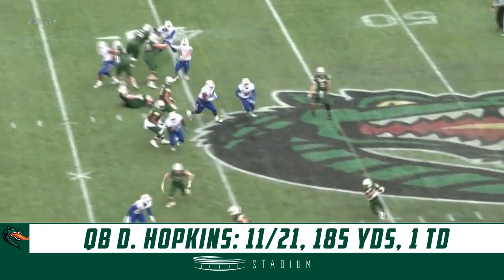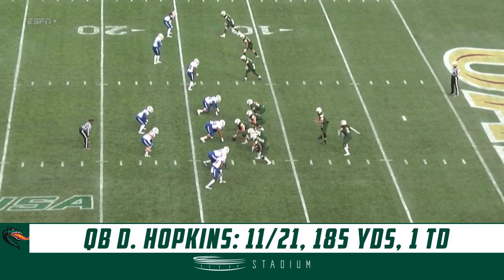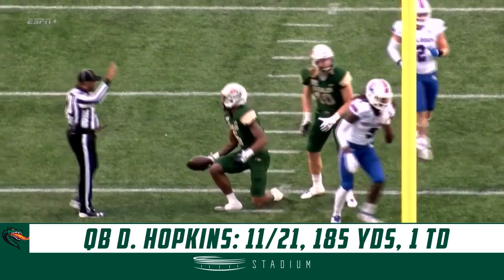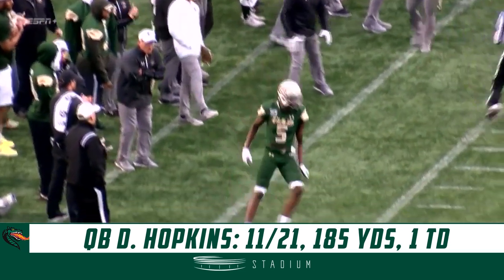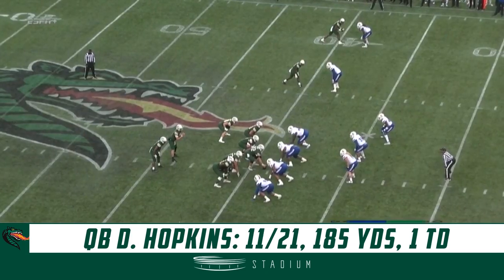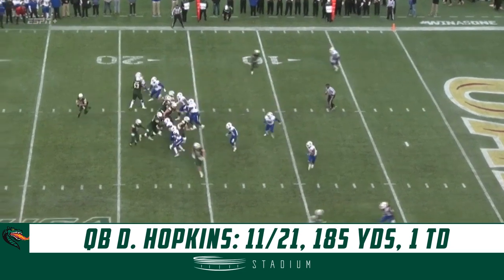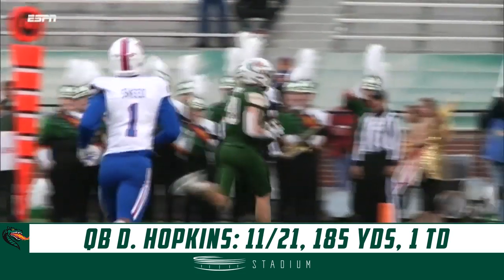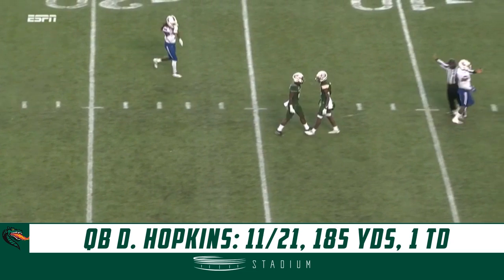Dylan Hopkins Highlights: Louisiana Tech vs. UAB (2019) | Stadium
QB Dylan Hopkins led UAB to its 18th straight home win, throwing 185 yards and one touchdown in the Blazers 20-14 win over Louisiana Tech. Take a look at Hopkins' top plays of the game.